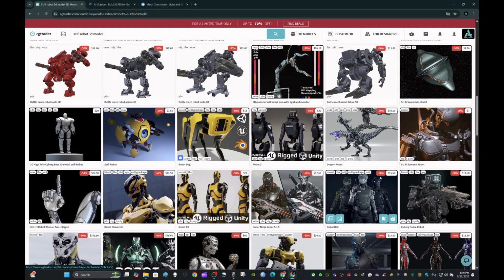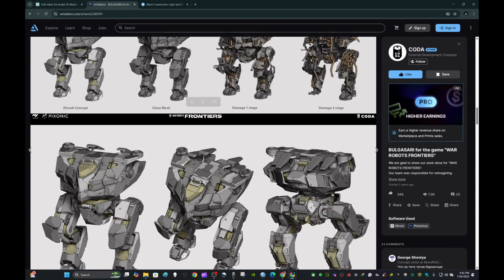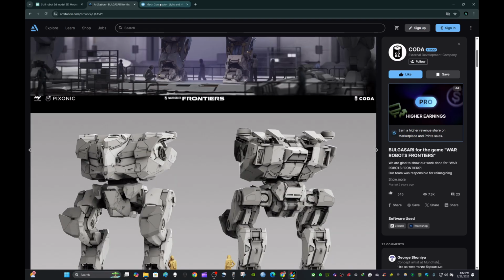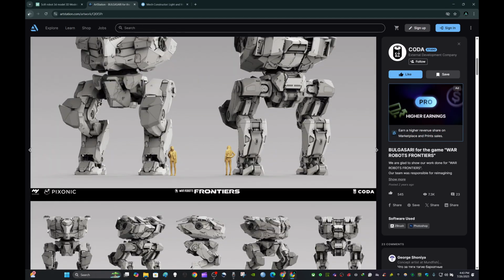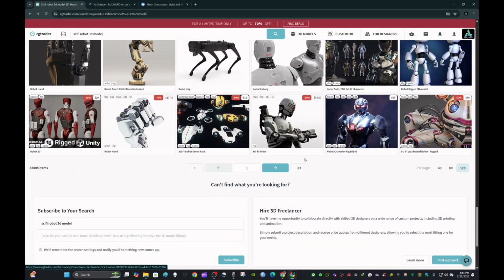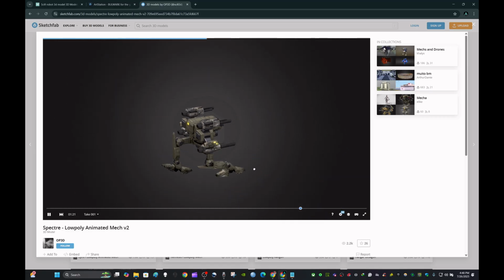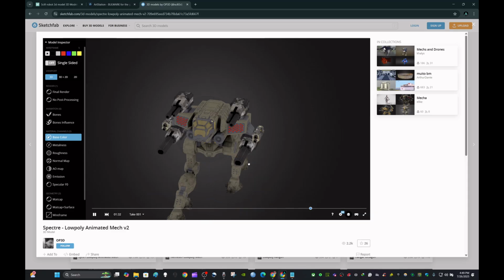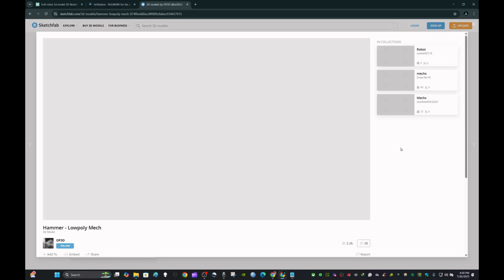01 Modular Robot Design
Hi, guys, this is the full making process of the modular robot project. I am making it as a series. You will see here the full process from concept generation to the final product. Hope you will enjoy the series. This is video number 01.